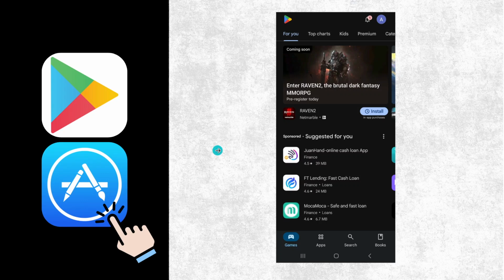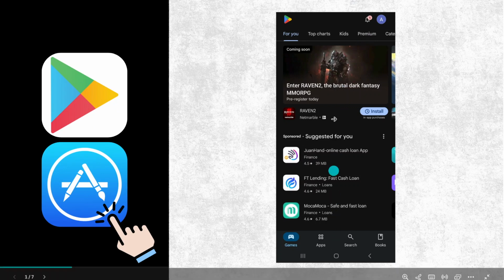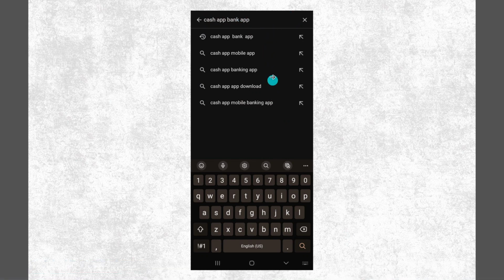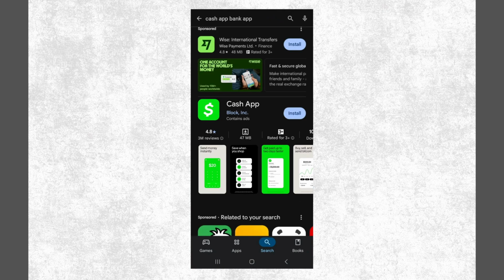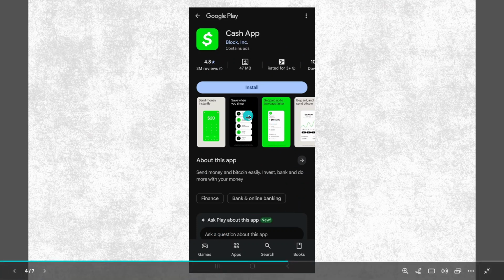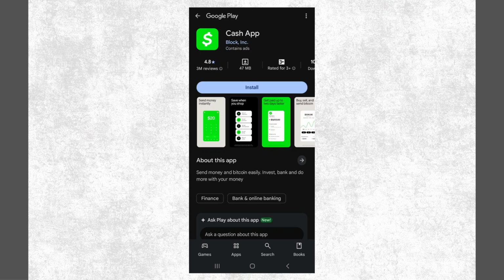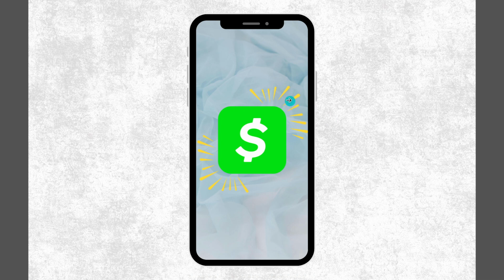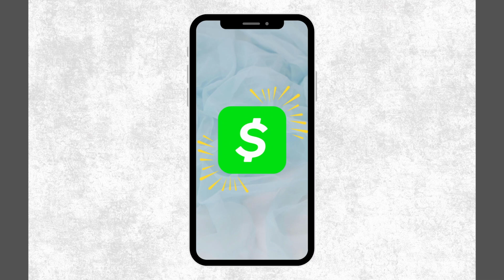How to Download the Cash App – Step-by-Step Installation Guide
Want to send, receive, and manage money easily from your phone? In this tutorial, we’ll guide you through the step-by-step process of downloading and installing the Cash App on your iPhone (iOS) or Android device.

✅ In this video, you’ll learn:

Where to find the official Cash App (App Store & Google Play)

Tips for setting up your account and linking your bank

Quick troubleshooting if the app won’t download or install

📲 With the Cash App, you can send money to friends, receive payments, invest, and manage your funds quickly and securely — all from your smartphone.